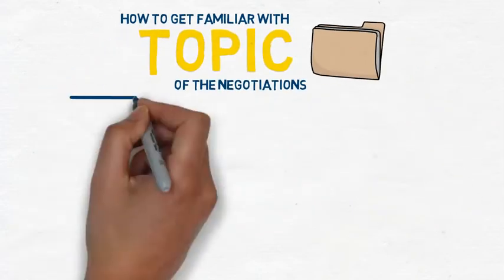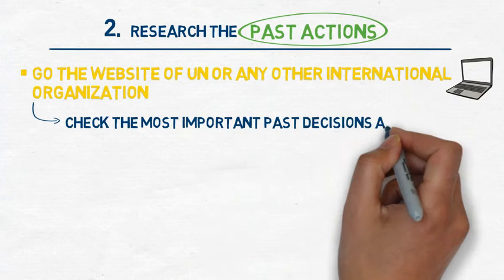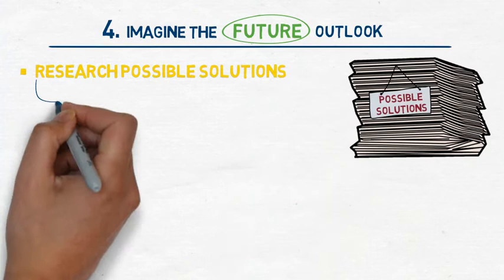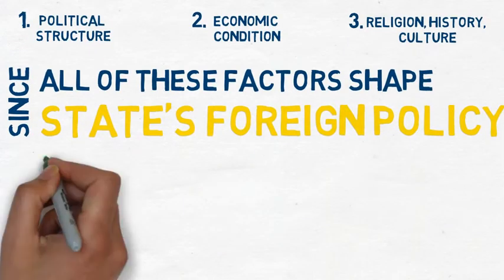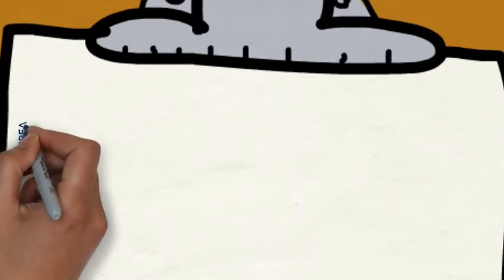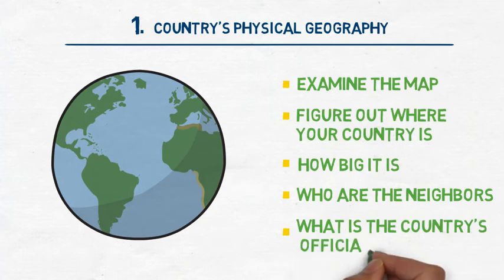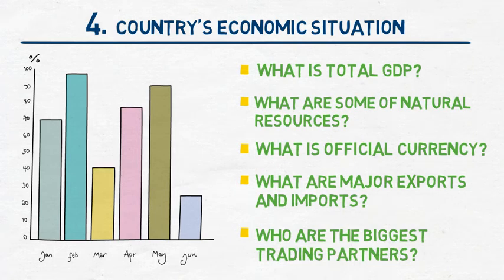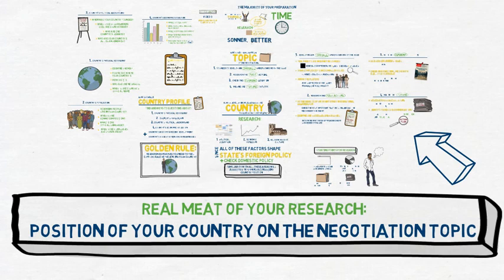3 - Understanding the topic and country